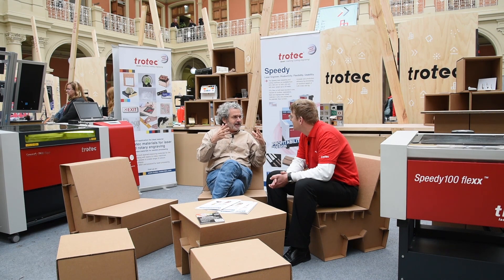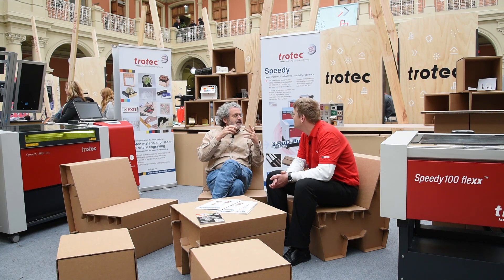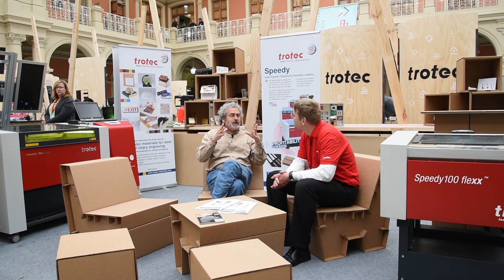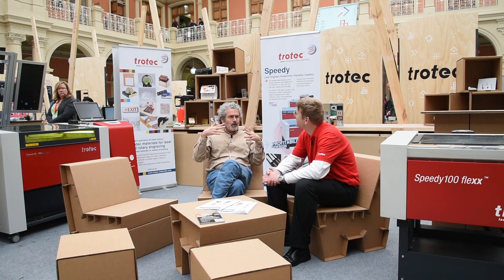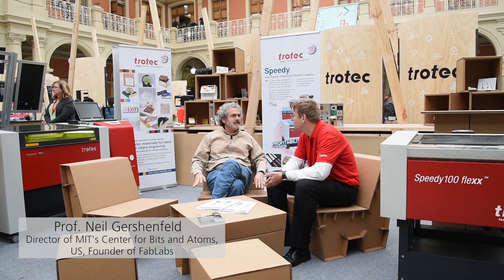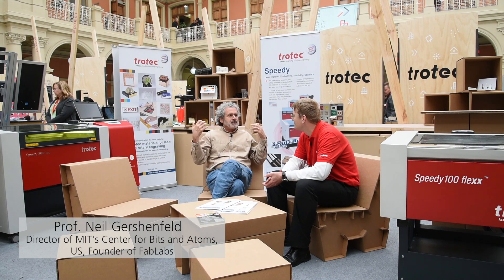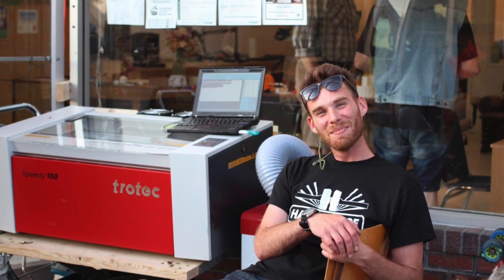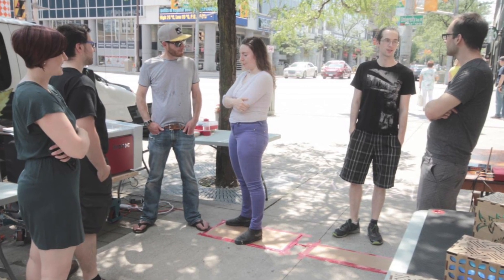Neil Gershenfeld on the Future of FabLabs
M.I.T. professor Neil Gershenfeld is sharing his vision about the future of FabLabs and how Trotec laser machines can contribute to this development.